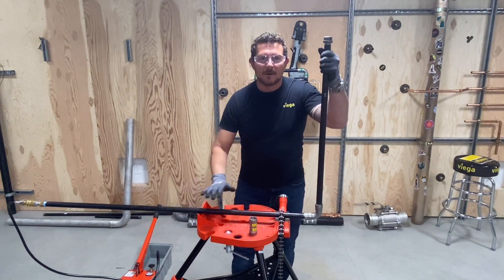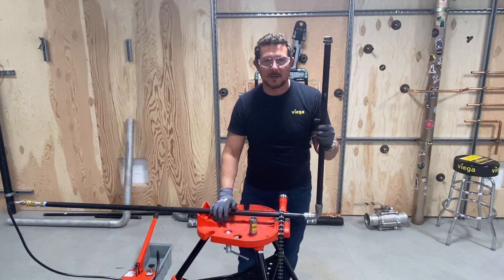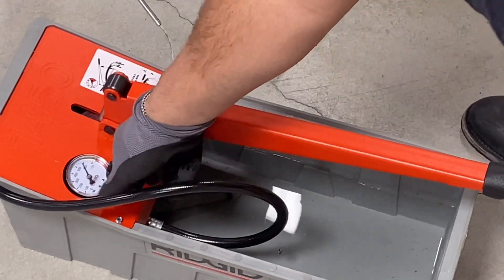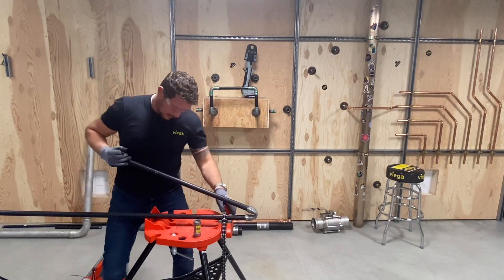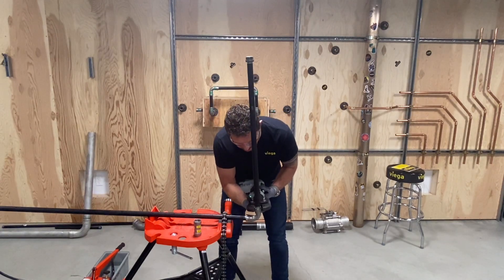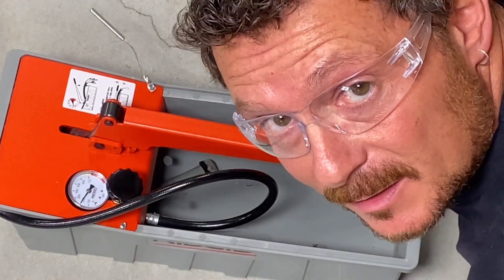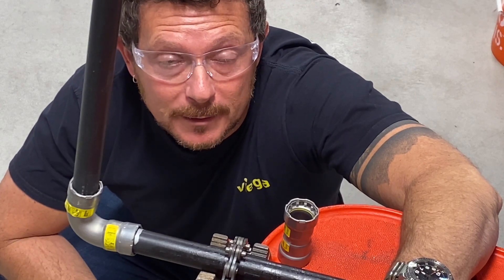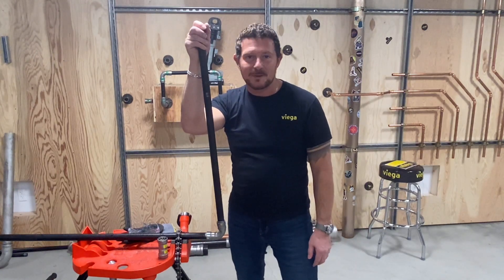How tough are Viega MegaPress fittings?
Viega MegaPress System fittings are tough; but don't take our word for it, here's the proof!

In this video, Bo performs a destructive test (also known as a torture test) to demonstrate just how tough MegaPressG fittings can be. This is a test commonly done live at our seminar centers in Colorado and New Hampshire.